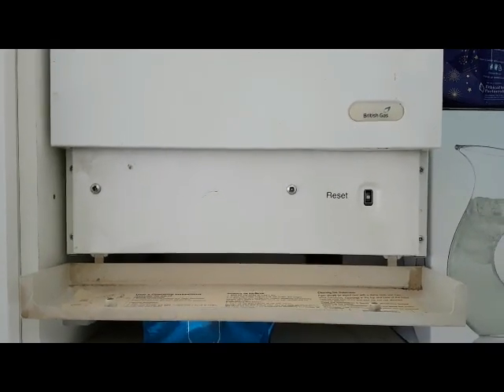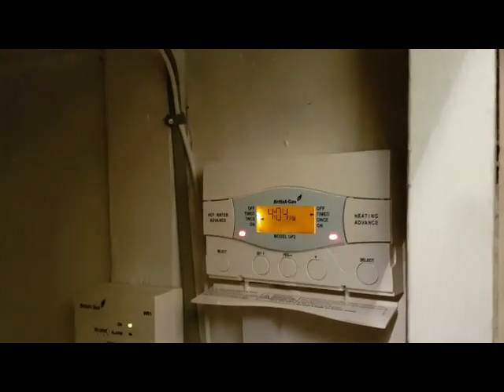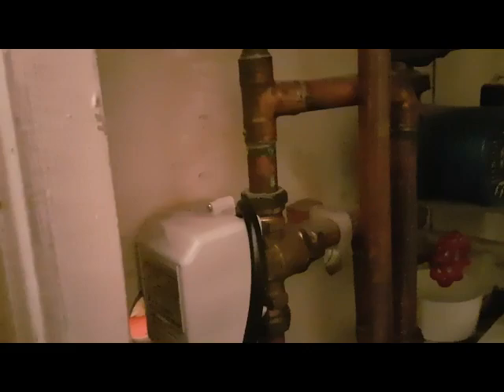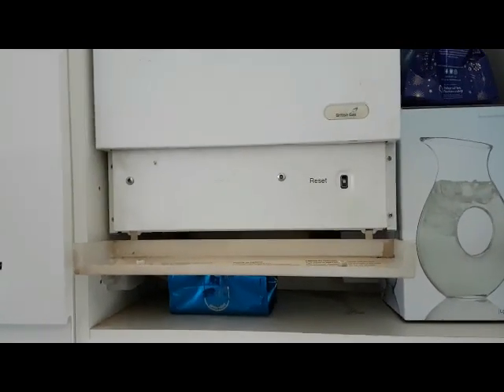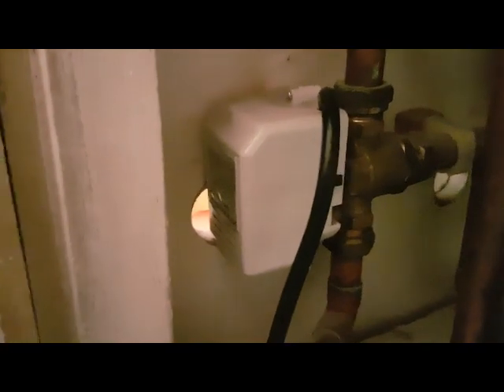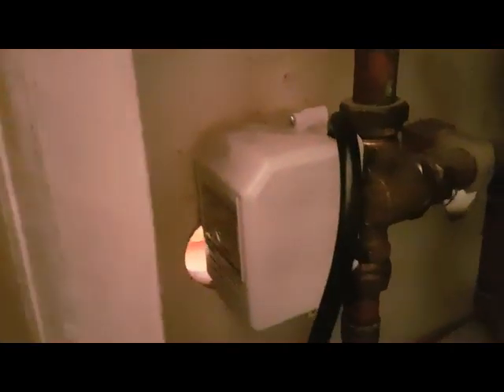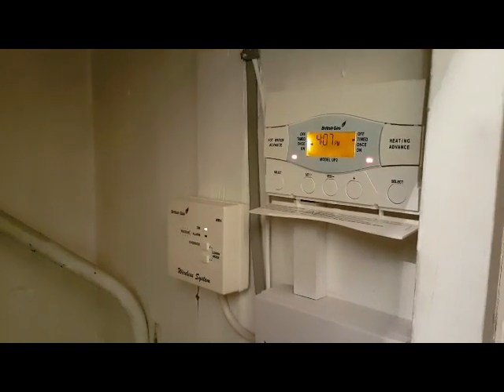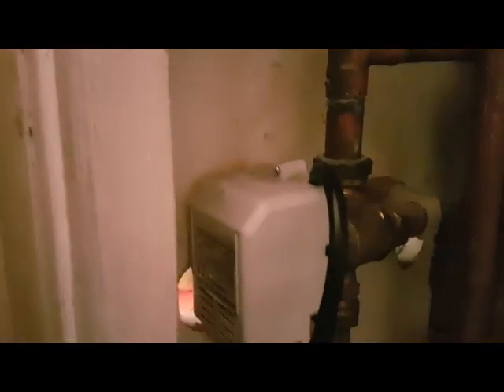Mid position valve fault. With Coach Tony Morgan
Are you looking to become  a boiler repair engineer?

Translated titles:
Orta konum valfi hatası. Antrenör ile Tony Morgan

Falla de válvula de posición media. Con el entrenador Tony Morgan

Ventilfehler in mittlerer Position. Mit Trainer Tony Morgan

Défaut de vanne de position médiane. Avec l'entraîneur Tony Morgan

Falha na válvula da posição intermediária. Com o treinador Tony Morgan

Mid-posisie klep fout. Met die afrigter, Tony Morgan

中间位置阀故障。与教练托尼·摩根(Tony Morgan)

Fout middenklep klep. Met coach Tony Morgan

Usterka zaworu położenia środkowego. Z trenerem Tonym Morganem

Ошибка среднего положения клапана. С тренером Тони Мор